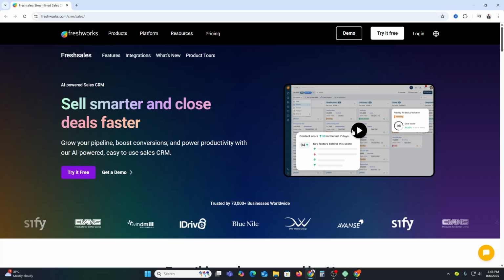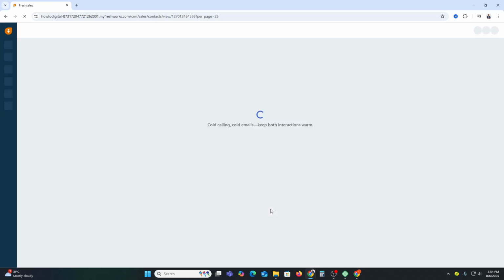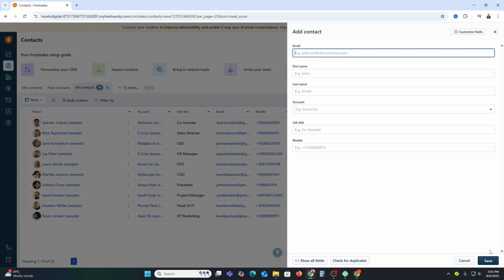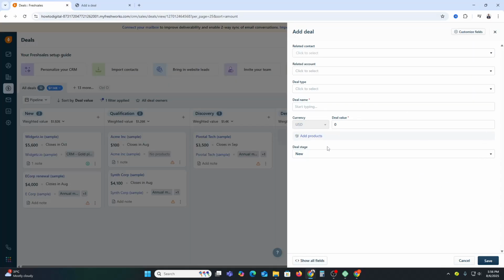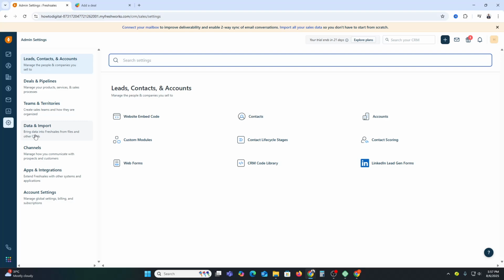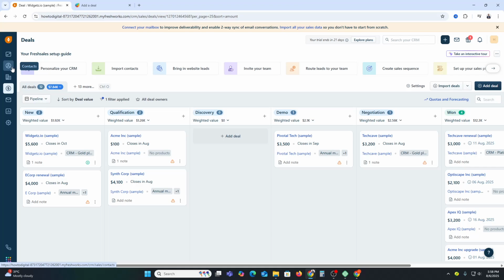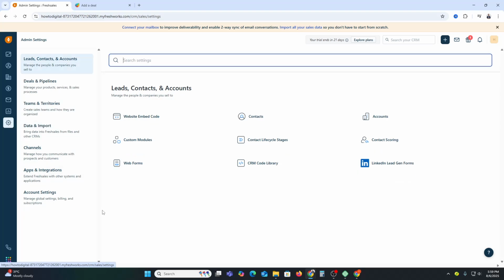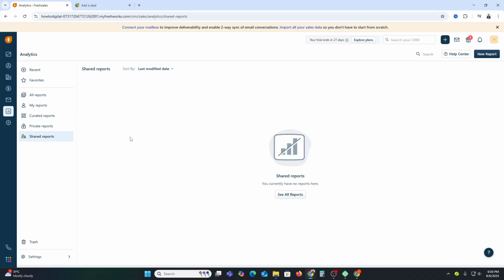FreshSales CRM Tutorial in 2025 (How To Use FreshWorks CRM)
FreshSales CRM Tutorial in (How To Use FreshWorks CRM)
In this video FreshSales CRM Tutorial in How To Use FreshWorks CRM, you will learn step by step how to set up, manage leads, and use key features inside FreshSales CRM. This beginner-friendly FreshWorks CRM tutorial will guide you through sales pipeline management, automation, contact management, and how to get the most out of your CRM system to boost productivity and sales.